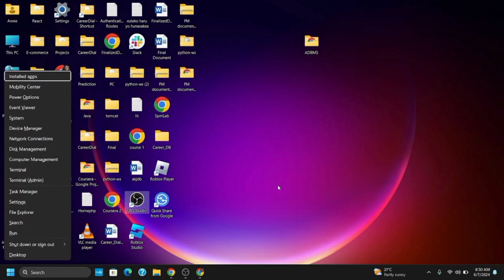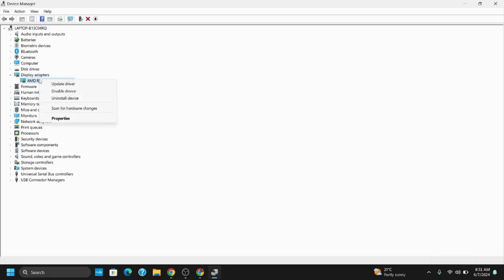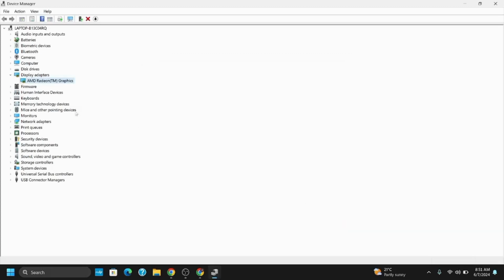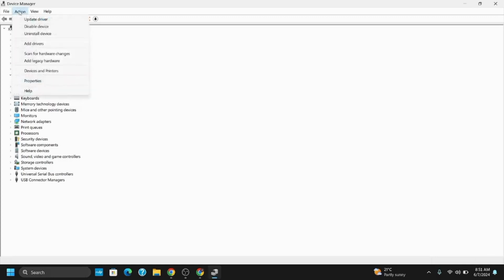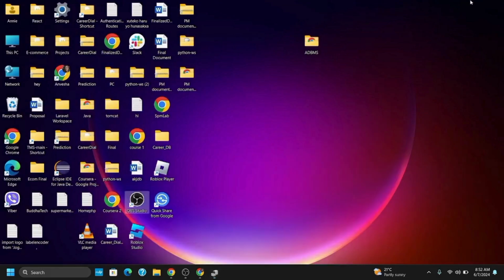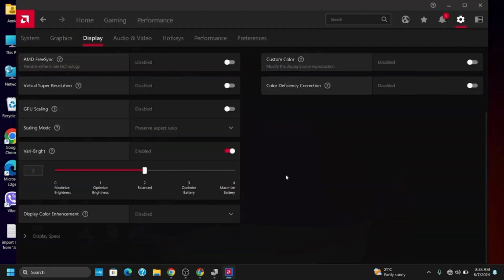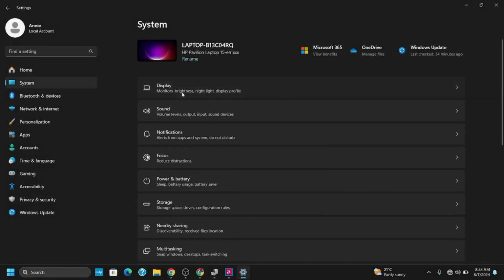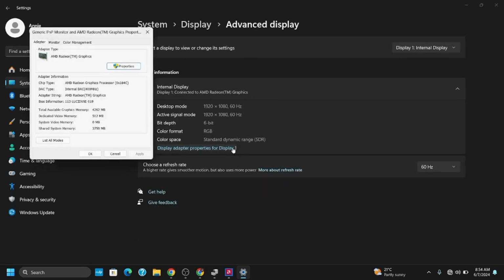Screen Flickering or Tearing while Playing Games In Windows 11 - 2 Fix How to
Screen Flickering or Tearing while Playing Games in Windows 11 - 2 Fixes (How-To Guide) (2024)

Experiencing screen flickering or tearing while playing games on Windows 11? This guide provides two step-by-step fixes to help you resolve these issues quickly and efficiently. Follow this detailed tutorial to enjoy a smooth gaming experience with ease.

In this tutorial:
0:00 - Introduction
0:14 - Fix 1: Update Graphics Drivers

Learn how to fix screen flickering or tearing while playing games on Windows 11 in 2024 using this comprehensive guide. This video covers two effective methods to ensure your gaming experience is smooth and uninterrupted.

Resolve screen flickering or tearing effortlessly by following this guide in 2024!